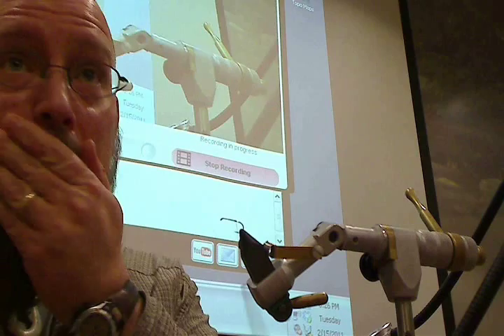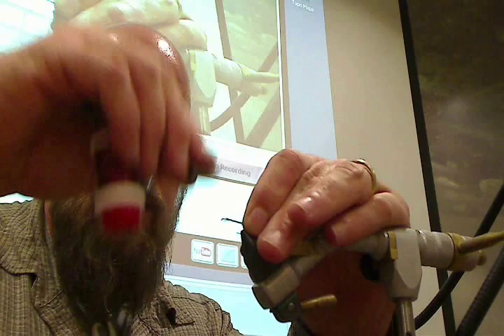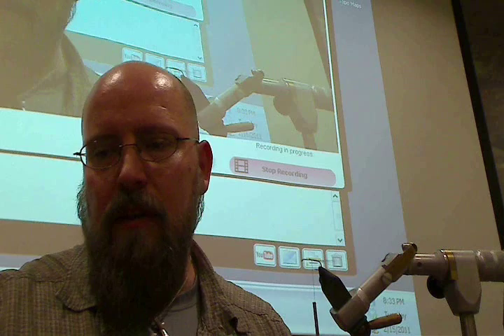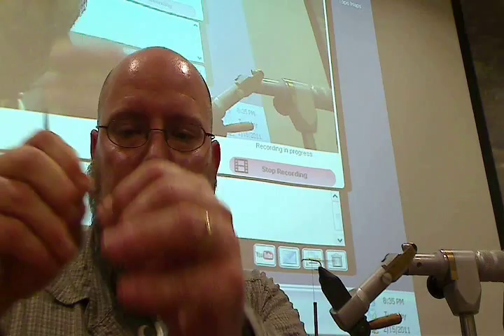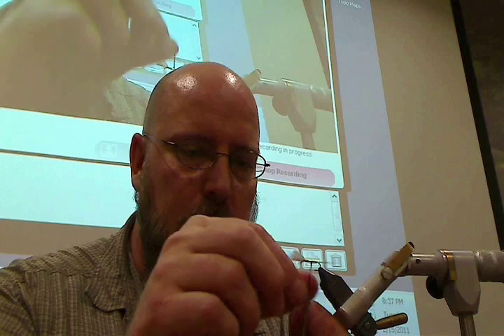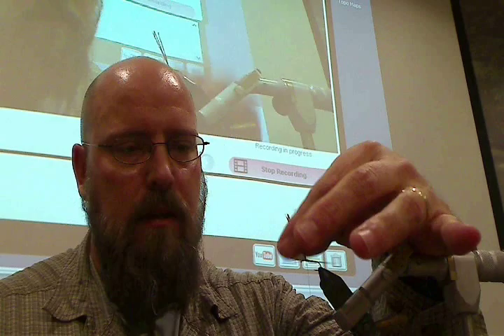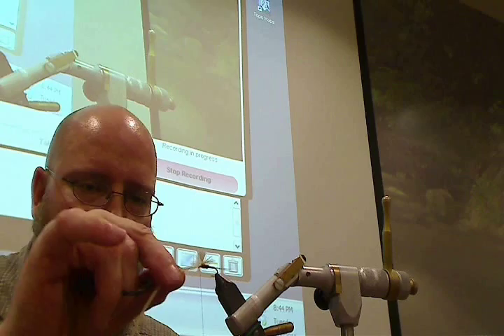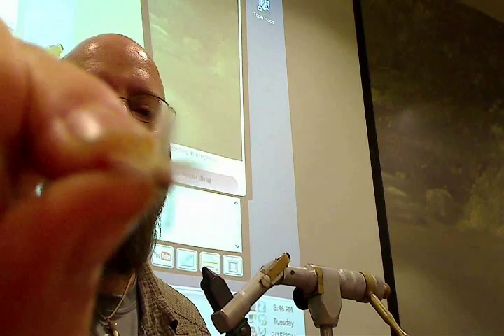Tying the Rusty Parachute Hendrickson with Orvis's Shawn Brillon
Orvis Rod & Tackle Product Development Specialist Shawn Brillon shares a great spring fly pattern.